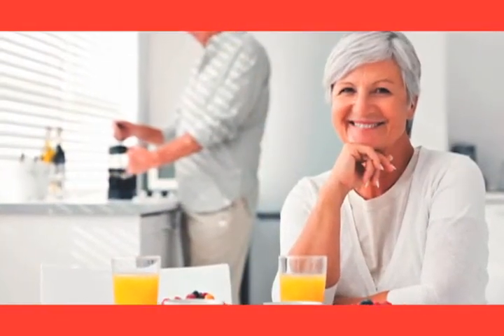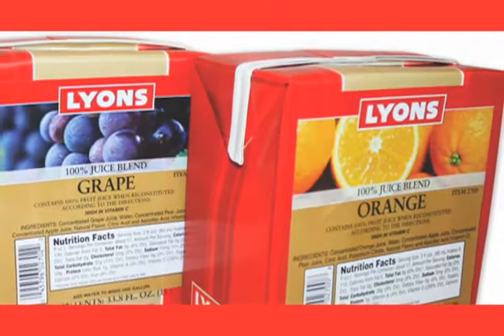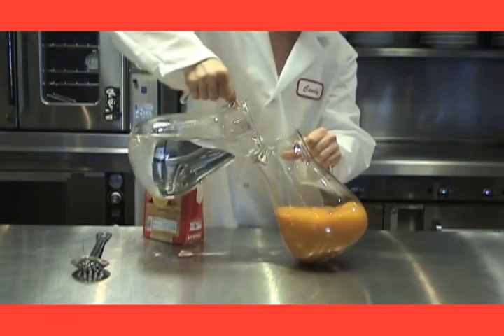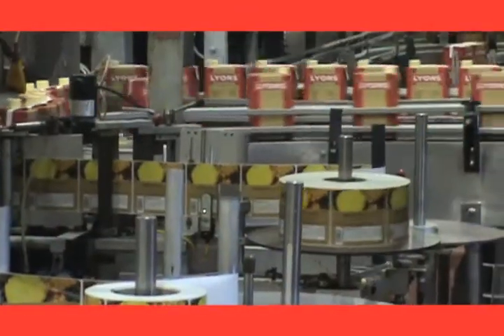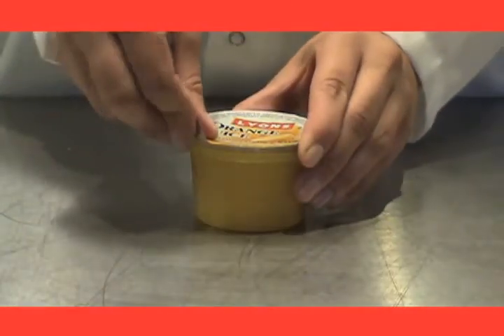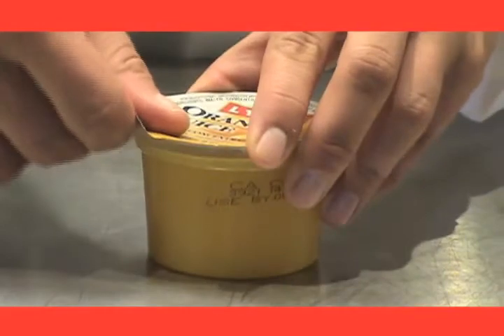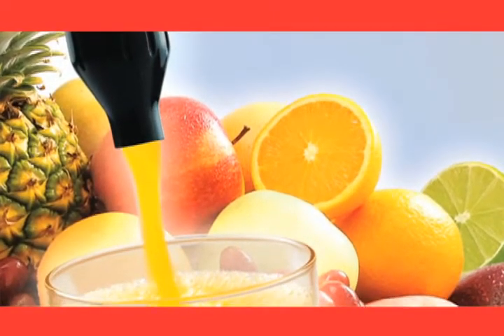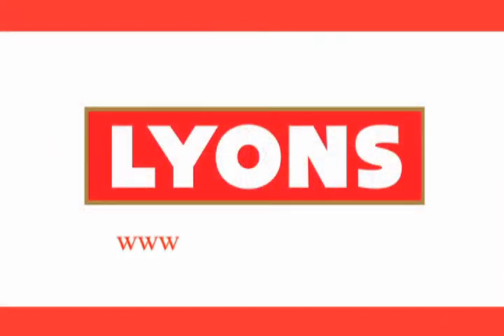Lyons Hydration for Every Application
Variety is the key to promoting juice and beverage consumption for proper hydration. Lyons offers the most comprehensive juice program available from any manufacturer. From juice concentrates to ready-to-serve, our high-quality, shelf-stable juices are produced in a variety of flavors and packaging options to fit every healthcare need and budget.